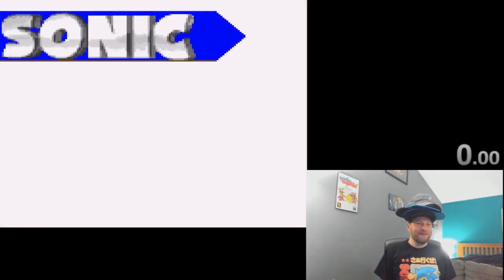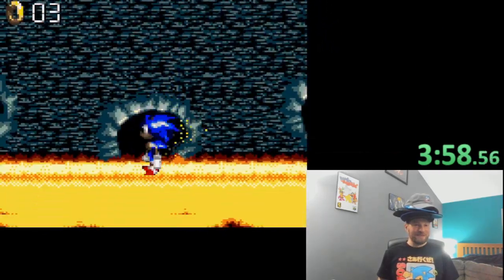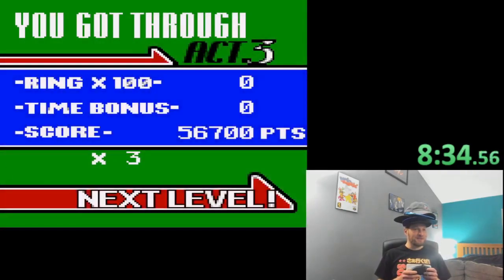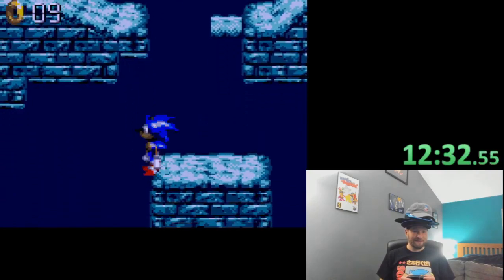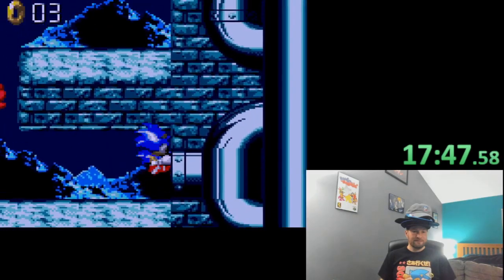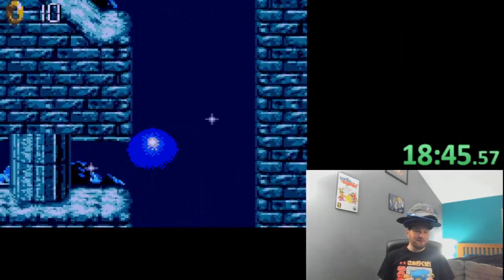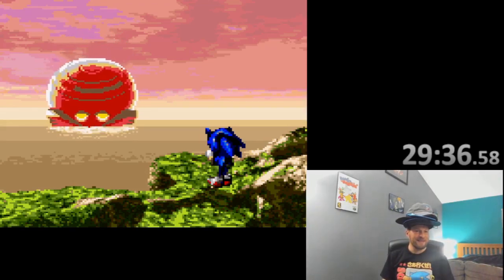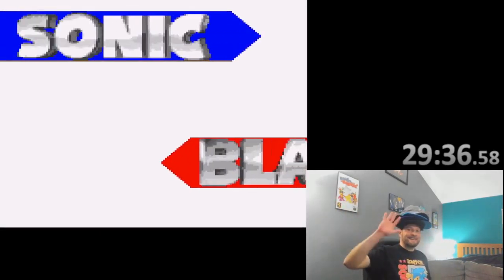Playing Sonic Blast Because I'm a Masochist | Hat Stack Mike Plays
I've played through some pretty good games on my channel, so it's time for me to play through a piece of crap. This time I'll be playing through Sonic Blast, which isn't a good game but I keep coming back to it for some reason. I'll be chatting as a I play as always, and timing myself even though I really don't care how fast I can get through this one...

Come to my Discord server, the Hat Stack Zone, to chat about all things gaming, or anything else!
Hat Stack Mike merch is available on my Redbubble shop, where you can purchase some hat-stackin’ good stuff.